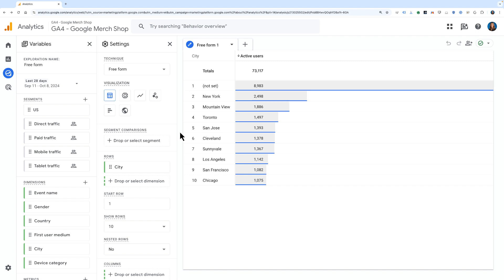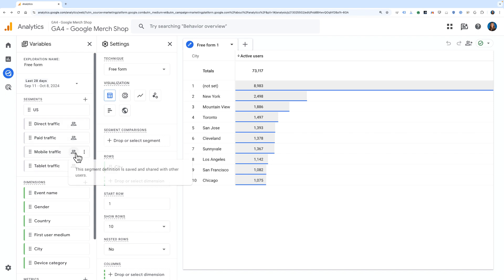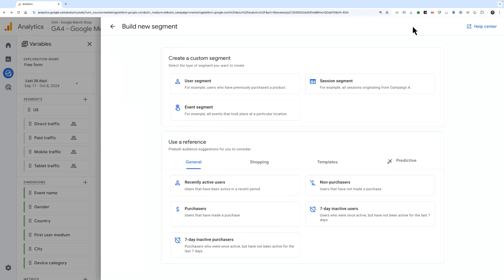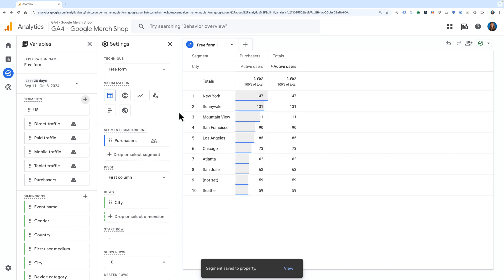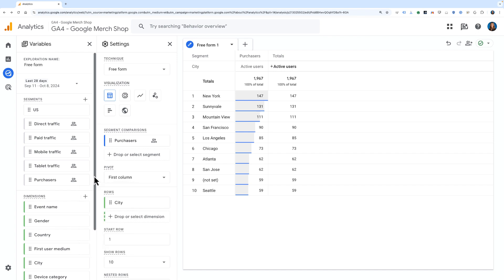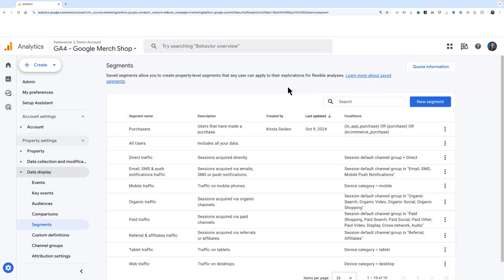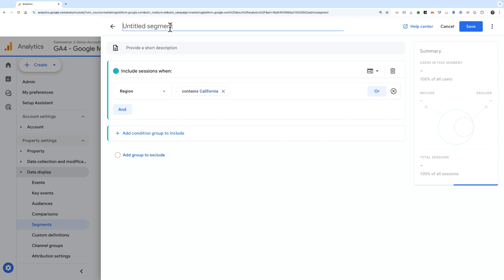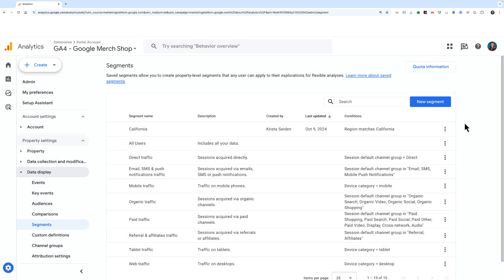Using Segments in Google Analytics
In this video, we show you how to build and use segments in Explore in Google Analytics, as well as how to access and reuse saved segments.